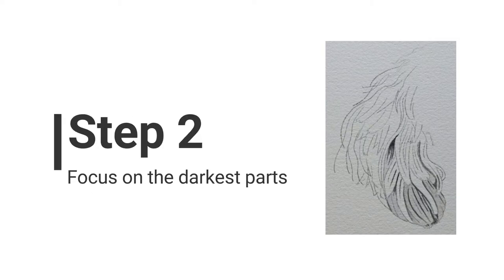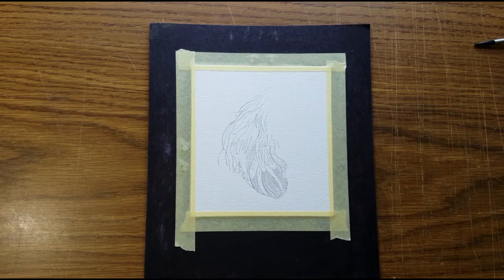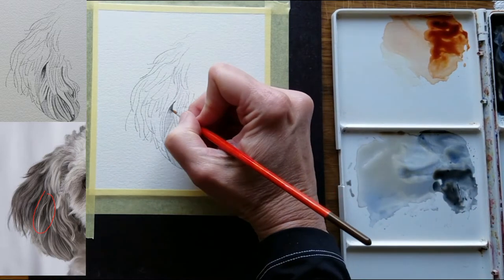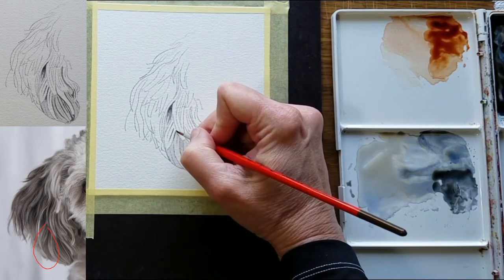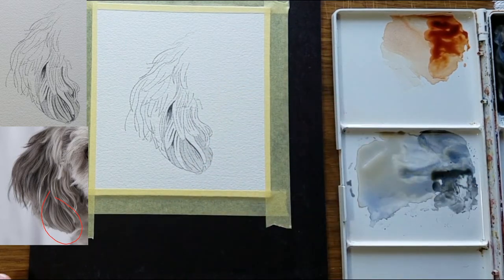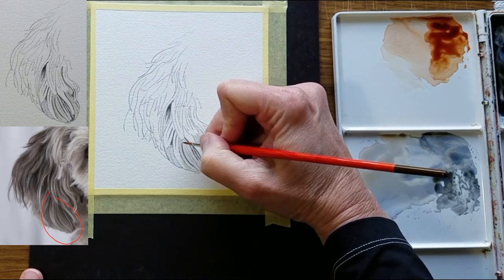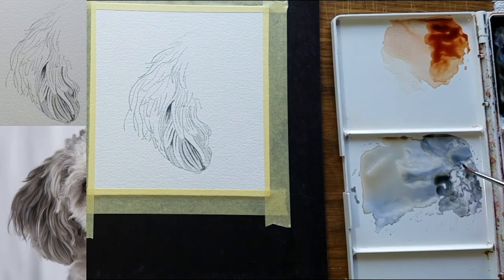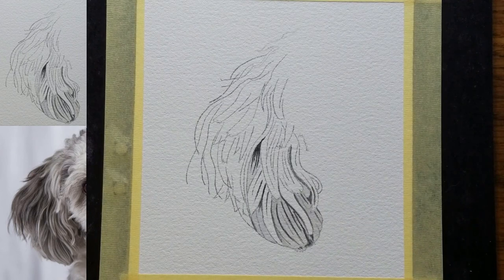Part 2: How to Paint Chunky Fur - a Dog's Ear in Watercolor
Part 2: How to paint the chunky fur of this Aussiedoodle ear
Learn how to paint the entire ear at my Online School
Thanks to Karen Broemellsick for the reference photo!